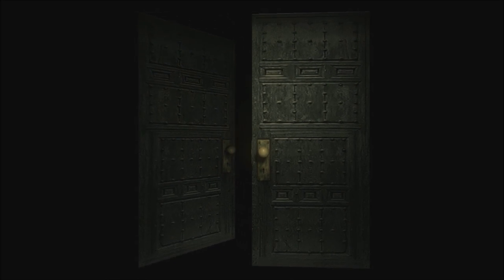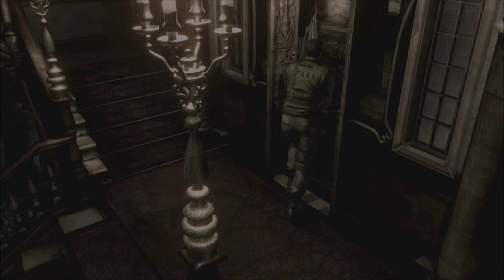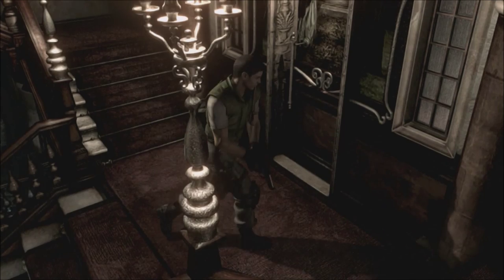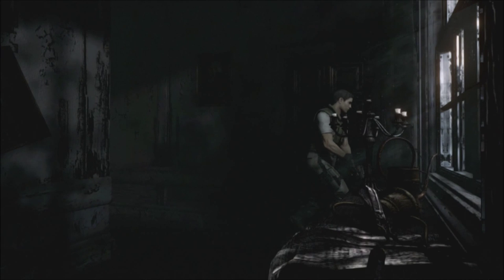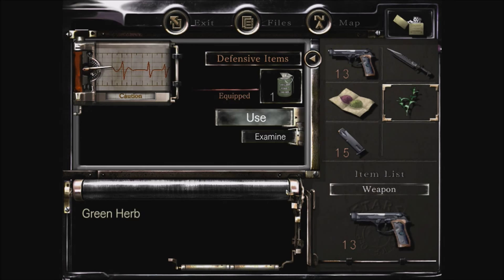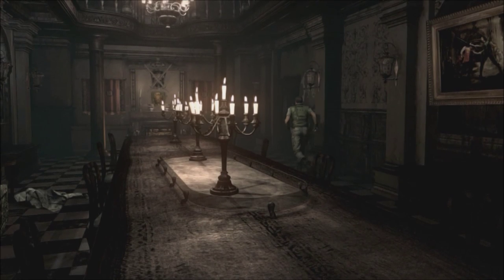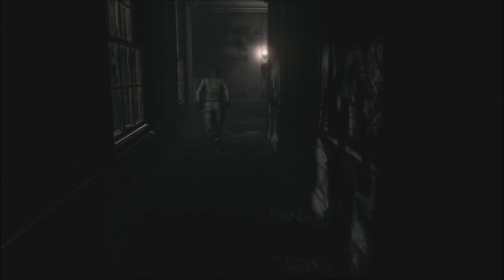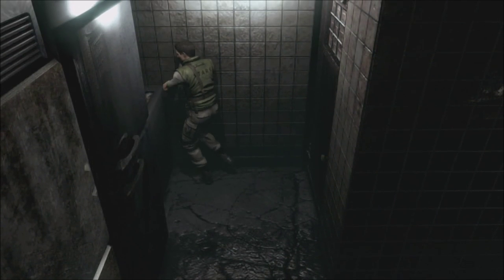Resident Evil HD, Episode 7: STUMBLING AROUND, KNOWING NOTHING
I literally run around, not knowing what to do!